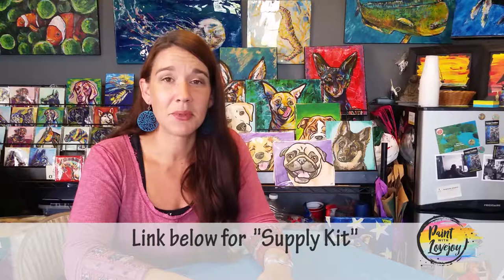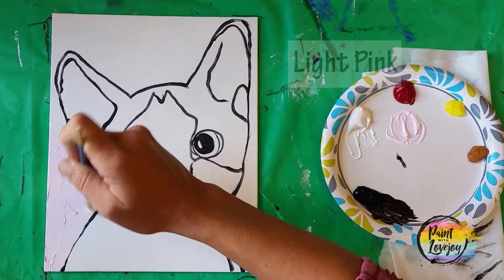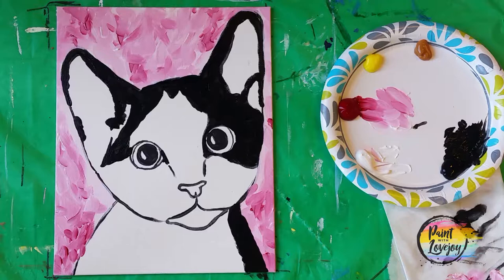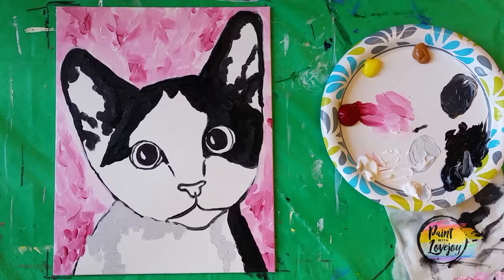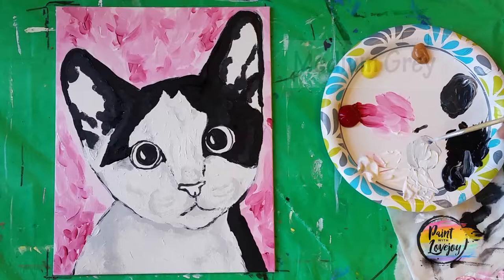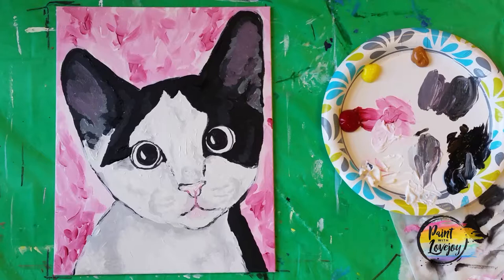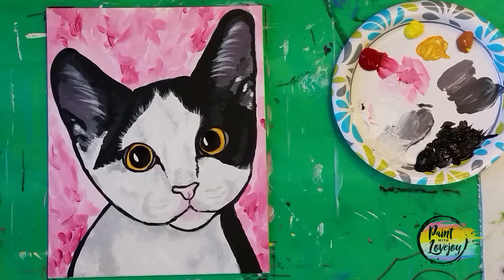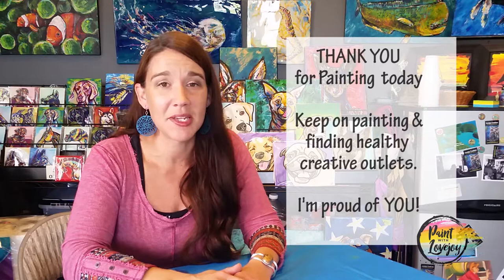How to Paint a Kitten: Step by step instruction for acrylic painting. Perfect for beginner painters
How to paint a kitten for Beginner Painters. Great for kids too!  Step by step instruction

Skip the intro and go right into painting ~ go to 2:26

Mail: Lovejoy Creations
3555 Rosecrans St
ste 114-102